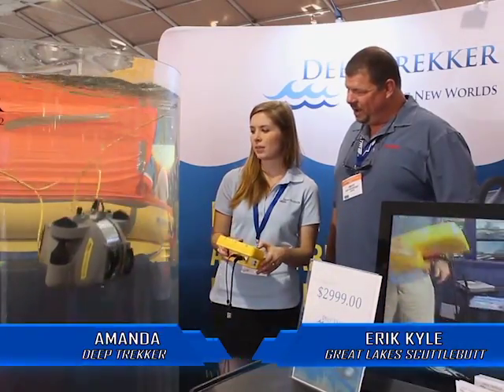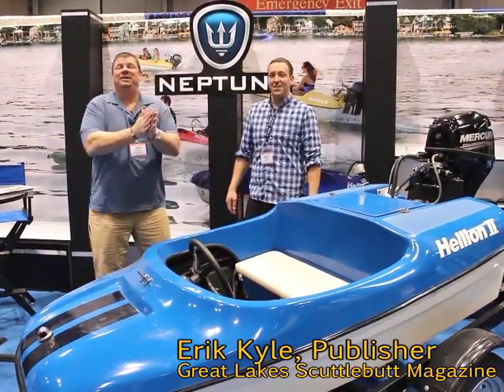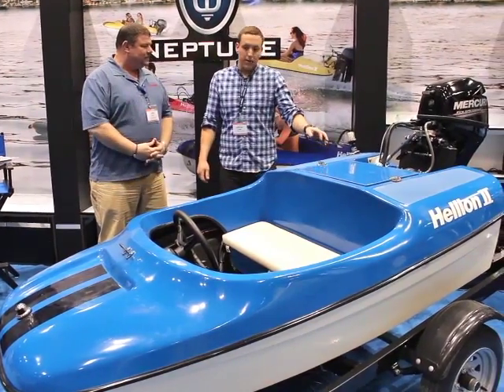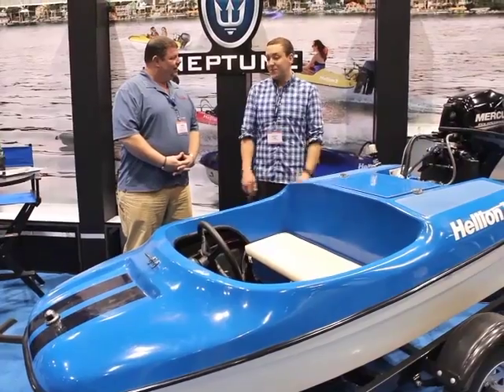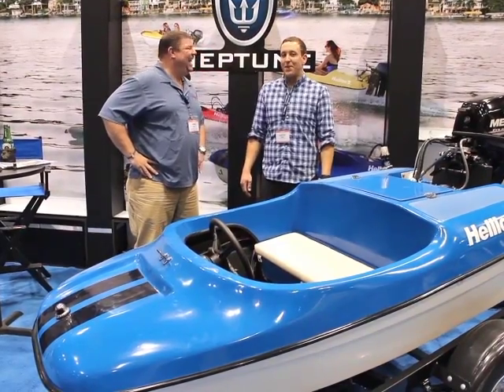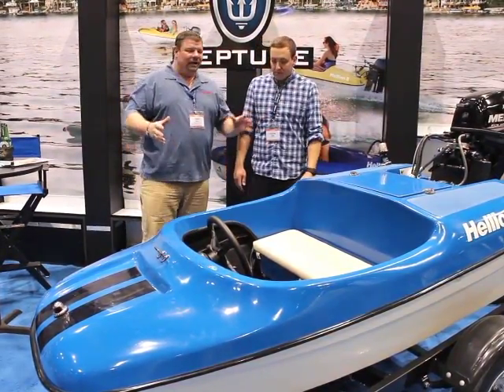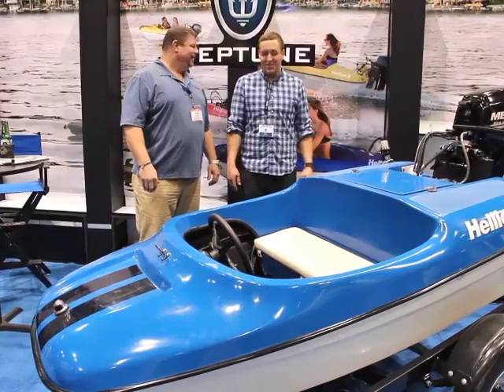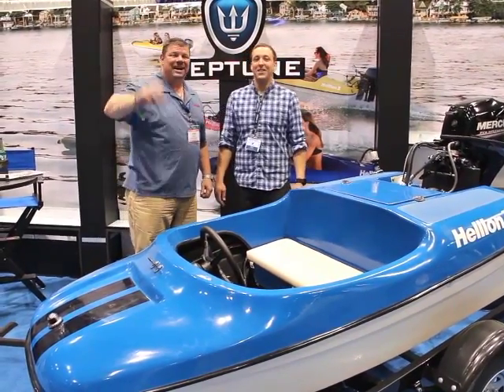Neptune Boats at The 2014 Chicago Boat, Sports & RV Show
- In this interview, Erik Kyle, Publisher of Great Lakes Scuttlebutt Magazine speaks to Austin Lowe about the compact and sporty line of boats made by Neptune Boats.

The video was shot at The 2014 Chicago Boat, Sports & RV Show on January 18, 2014.  The 2014 Chicago Boat, Sports & RV Show was held at McCormick Place in Chicago.

For more information about boat shows in your area, please visit